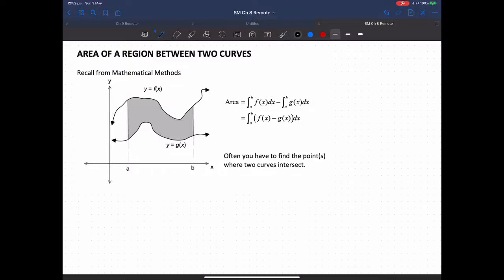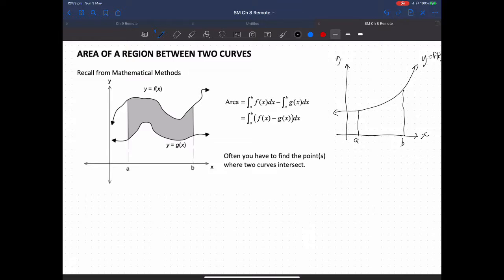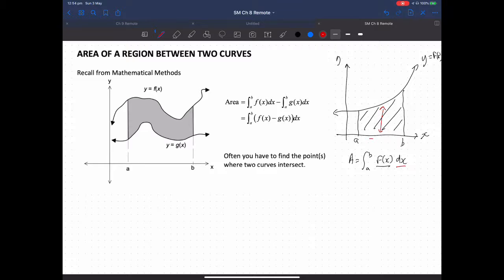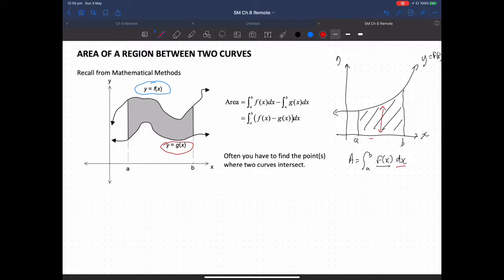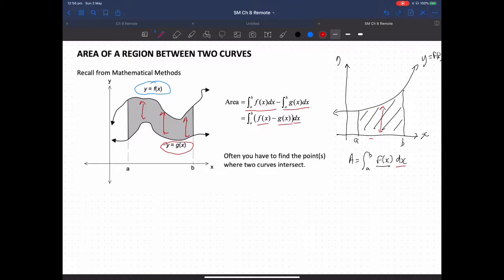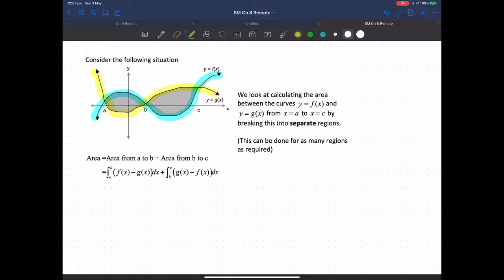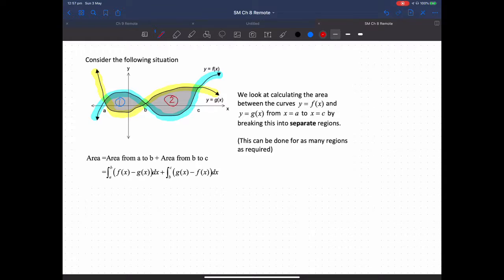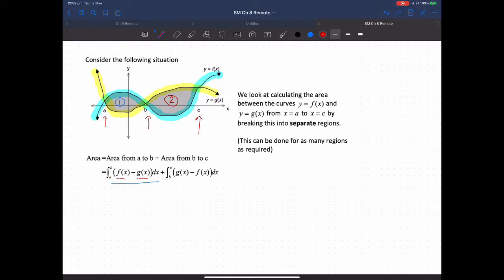Ex 8B 01 Introduction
Ex 8B Introduction